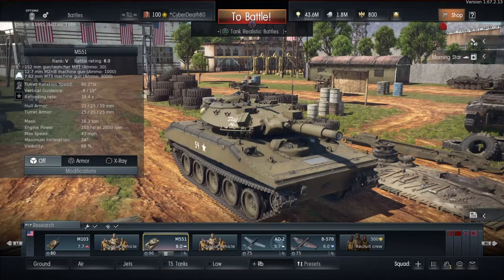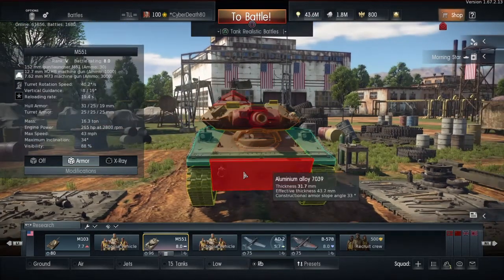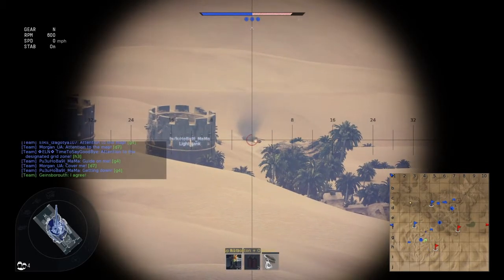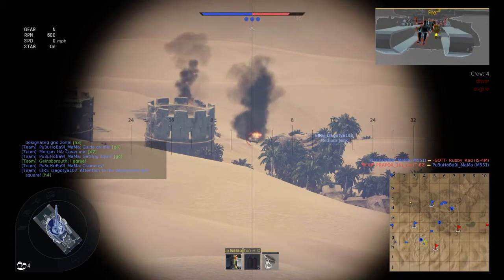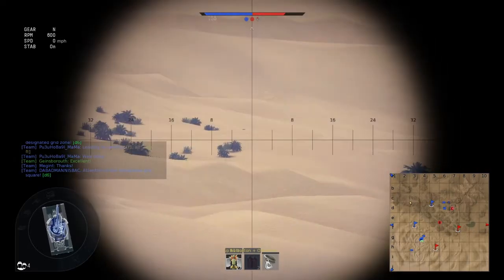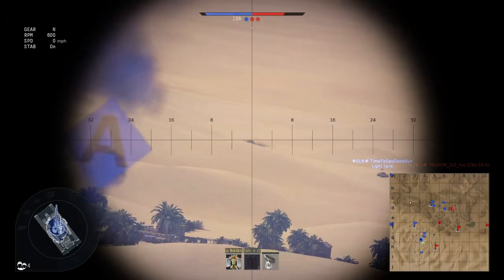War Thunder: The Vietnam Special M551 & AD-2 COMBO!!!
WAR THUNDER